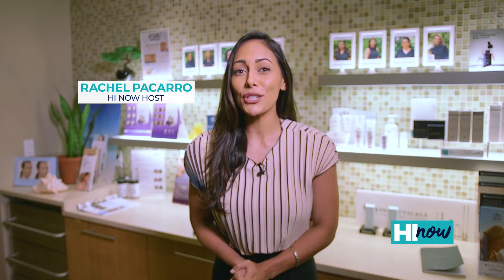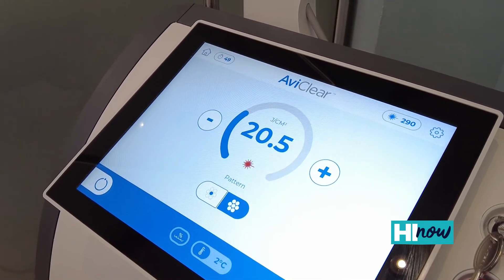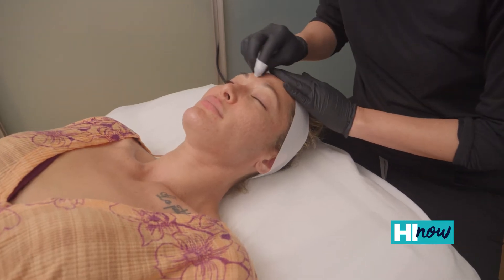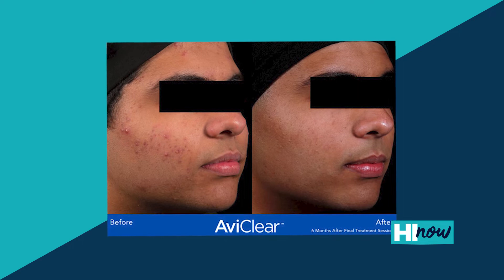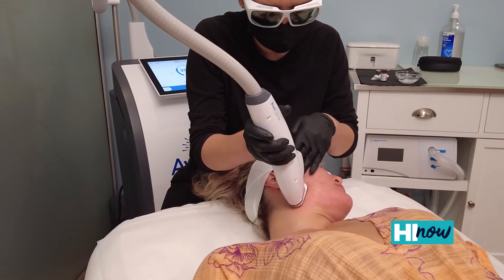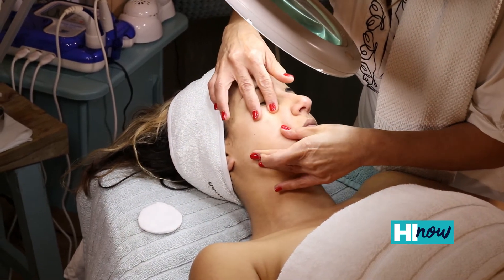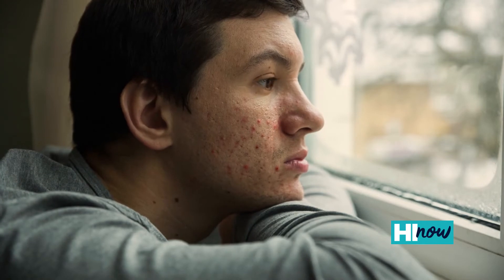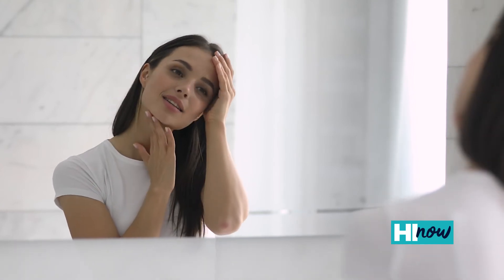Introducing AviClear with Hi Now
AviClear is the first and only laser that is FDA approved to treat mild to severe acne. AviClear works by targeting the oily substance (sebum) in your pores. The overproduction of sebum is the leading cause of acne. AviClear does not require any topical or oral acne medications. The wavelength of the laser selectively targets the sebaceous glands (the ones responsible for acne) and inactivates them. Since it targets the sebaceous glands, it is effective for acne in younger patients as well as patients with hormonal acne when they are older.